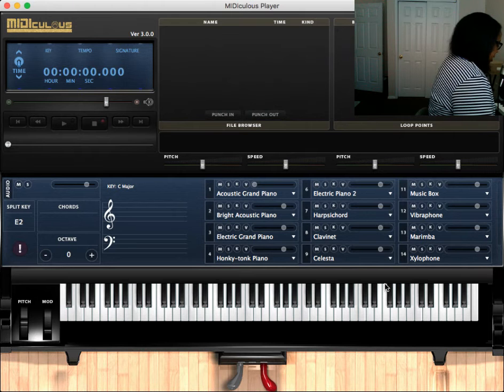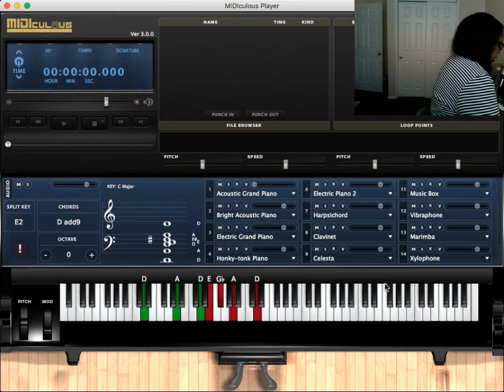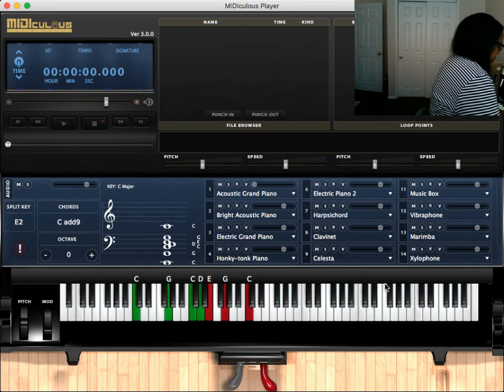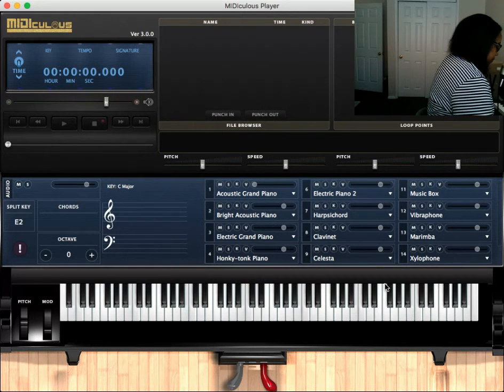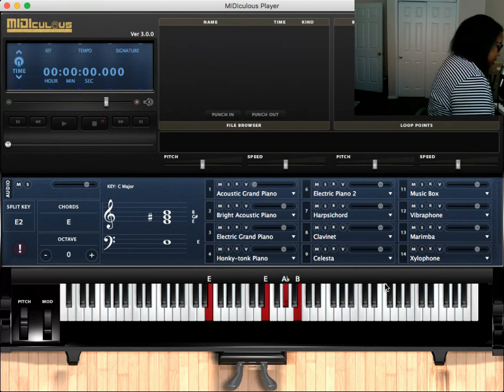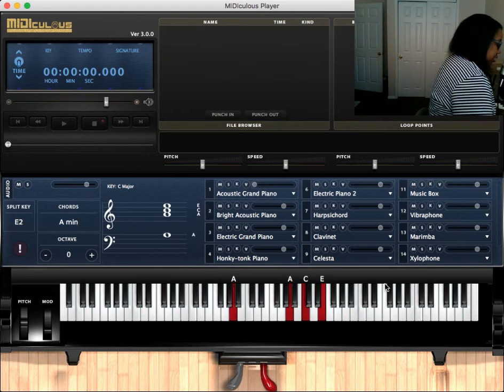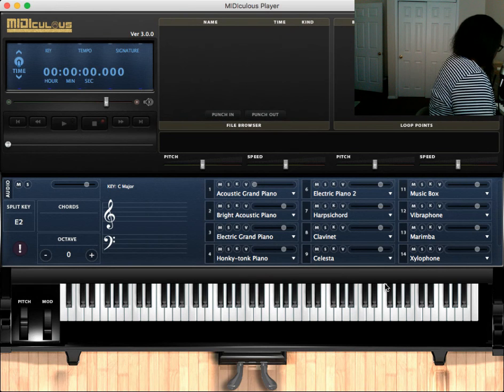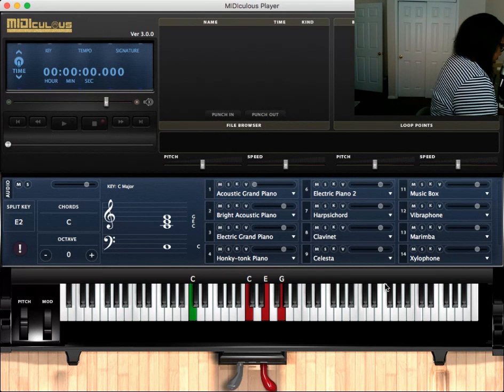The Number System in a Minor Key